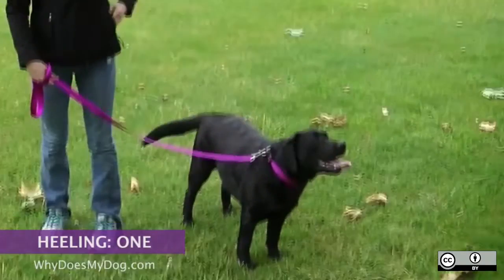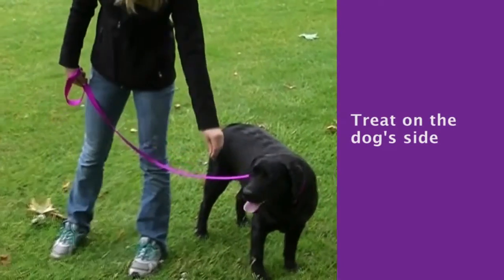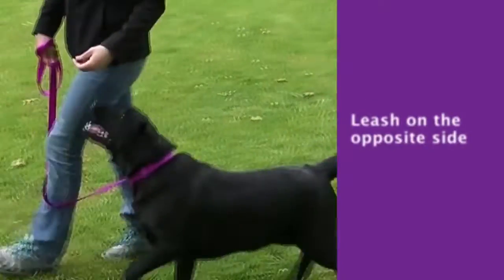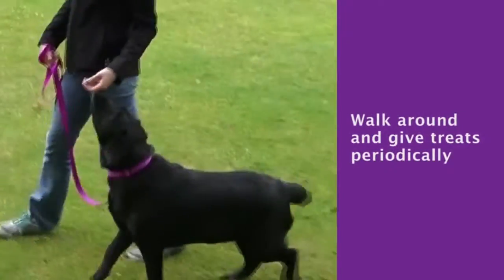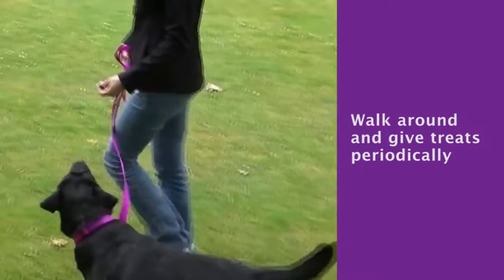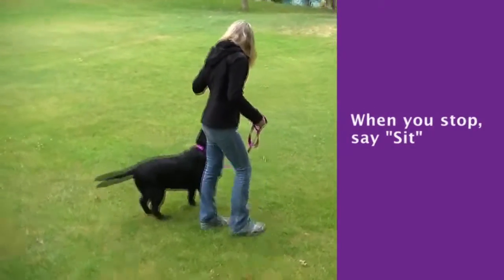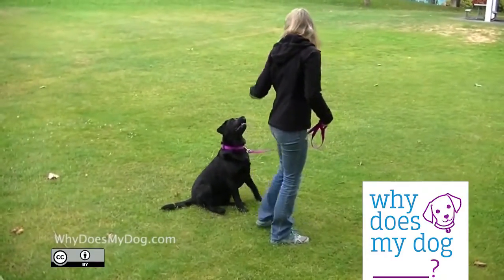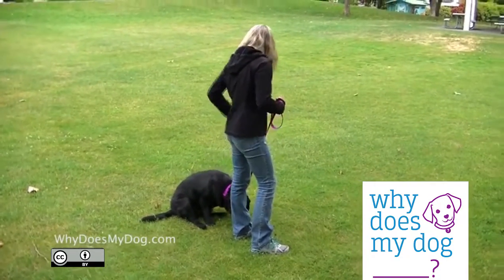Teach Dog To Heel : Step One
To teach heeling to your dog, start in a low distraction area, and have high value treats in your hand. Have your dog or puppy on a leash. Hold the leash on the OPPOSITE side of your dog or puppy. Your free hand that is holding the treats should be on the same side as your dog. This is your guiding hand. Have your hand right by the dog’s or puppy’s nose and have him take a couple of steps by your side. Give a treat and a “Good Boy”. Slowly start increasing the number of steps and raise your hand. Only give the treats if all four feet are on the ground. .

1)This video has no negative impact.
2)This video is also for teaching & Informational AND Entertainment purposes.
3)It is not transformative in nature.